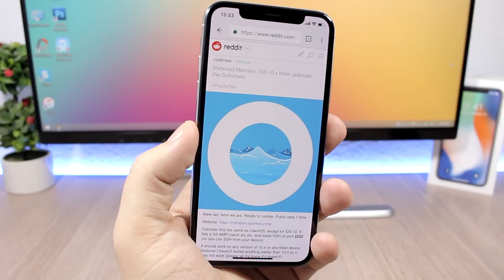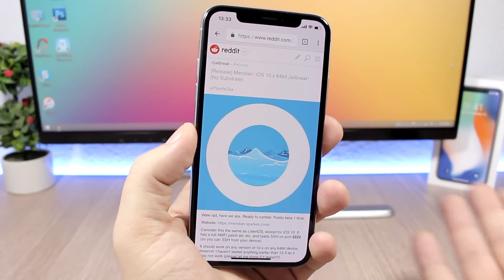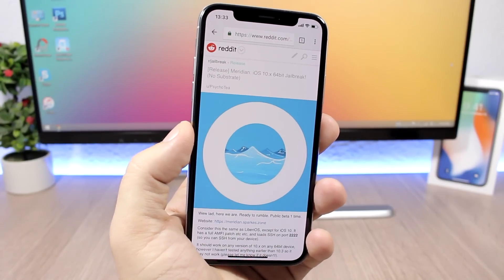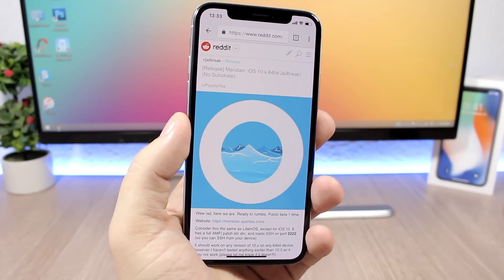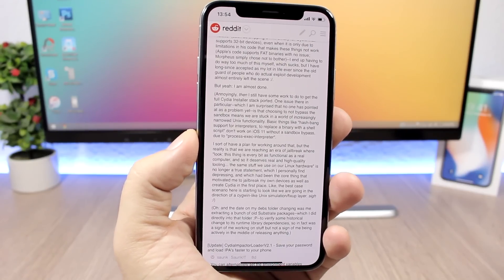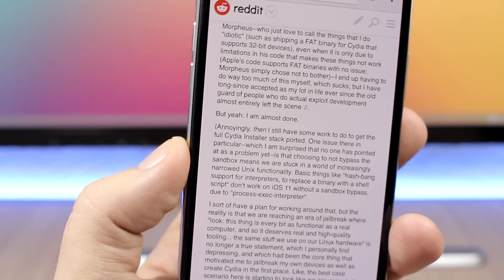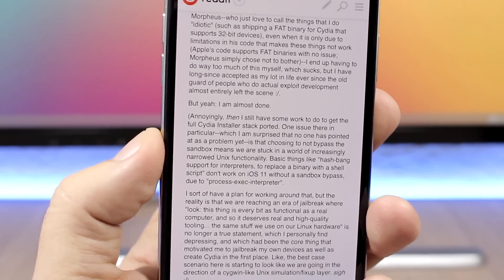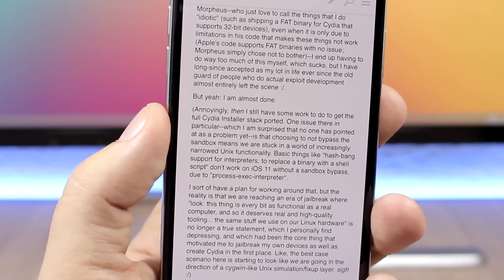iOS 11.1.2 & 10.3.3 Jailbreak Current State - Cydia & Substrate Update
The current state of the iOS 11.1.2 jailbreak and iOS 10.3.3 jailbreak. Very exciting to get two new Jailbreaks for iOS 11.1.2 and 10.3.3 very soon. Also progress has been made on Cydia and Substrate update.

iMyFone D-Port Pro is a better iTunes alternative to selectively back up and restore your iPhone/iPad/iPod touch.